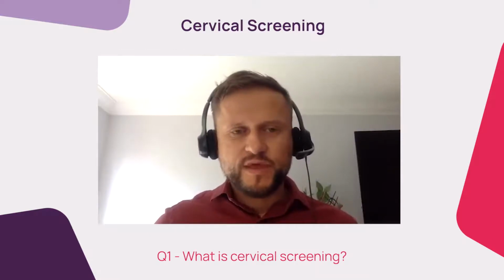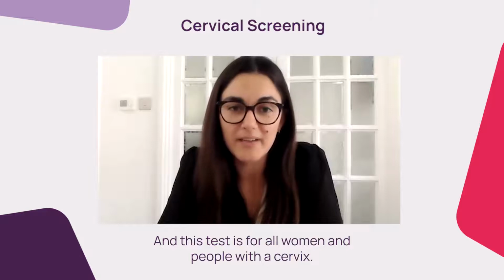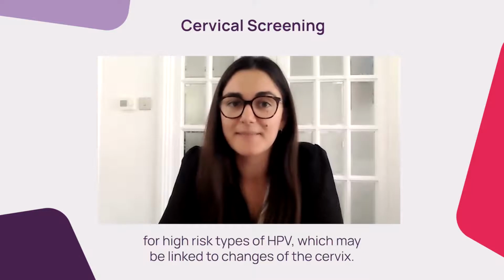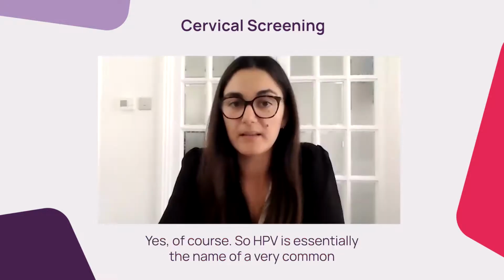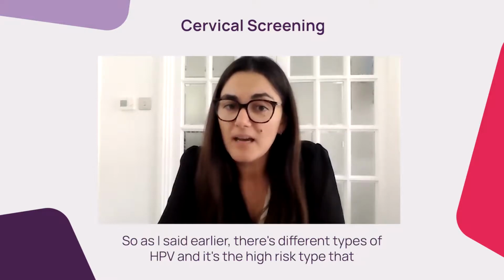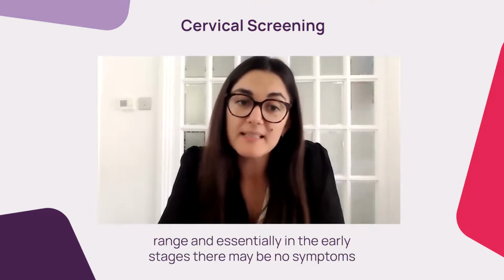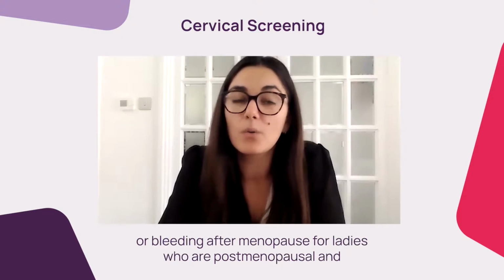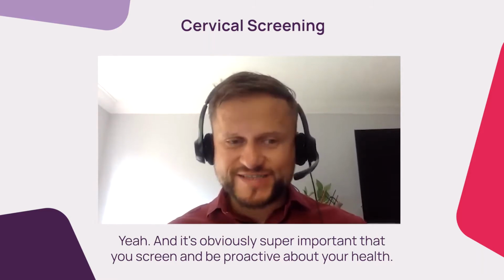GPDQ's Ask the Dr - Cervical Screening